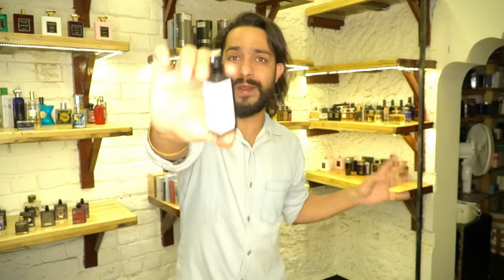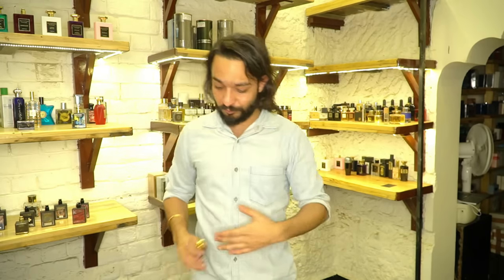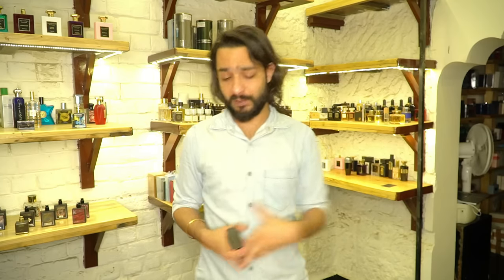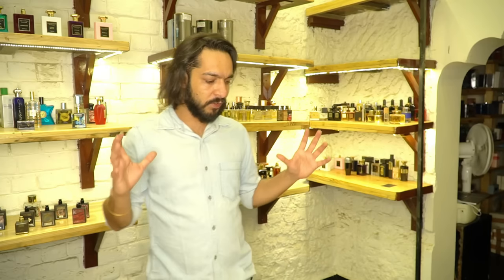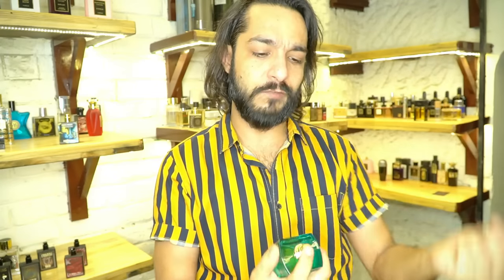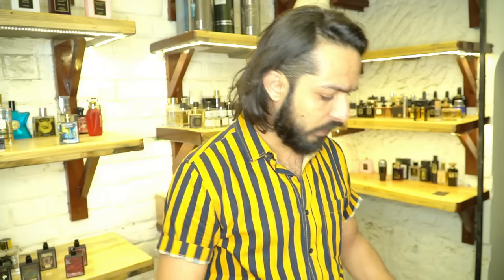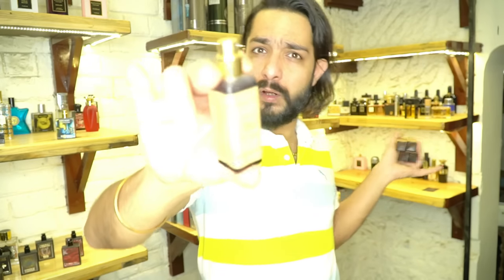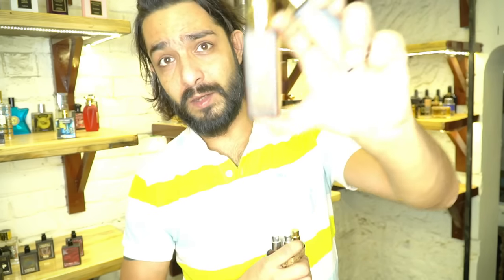Perfumery - Scentedelic Niche Perfumes and Projekt Alternative Made in India Initiative!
Scentedelic Niche Perfumes and Projekt Alternative Made in India Initiative!

Scentedelic inspired by Psychedelic Art , Music and Culture blended into Perfumery.

Started within Projekt Alternative , Scentedelic Focuses on Niche Audience who loves Attention to Detail.

From Art Work to Scent to Concept Everything is Trippy about it.

Call Of the Wild - Sauvage Elixir

Teenage Mutant - Paco Phantom

Voodoo Priest - Red Tobacco

Dopamine - Bvlgari Tygar Inspired

Timeless 2.0 - Guerlain Vetiver Vintage recreated

Projekt Alternative Made in India are assembled in India to cut down on Cost But Not on Oil , Our Oils still comes from UAE and Overseas.

This gives us a Pricing Edge to provide unmatchable blend at an affordable price.

1. Alexa White Inspired By Office Men 8-10Hrs Freshie

2;.Shiva Sutra - Black Afghano With Oud and Birch

3. D Money - Nishane Ani inspired Fruity Musky Vanilla

4. Black Cardamom - YSL La Nuit Vintage Formula

5. Chypre Funk - Kirke Inspured Fruity Chypre Compliment Magnet!